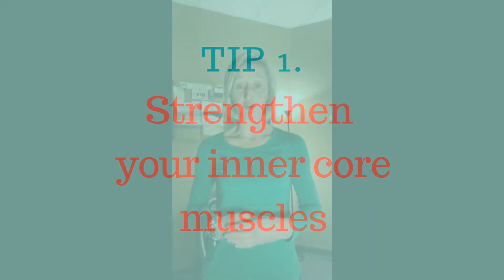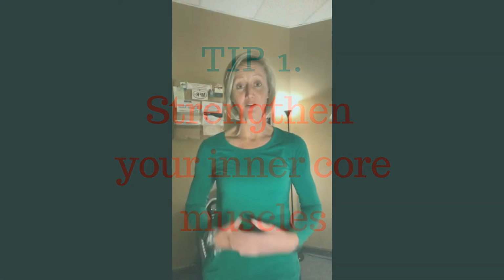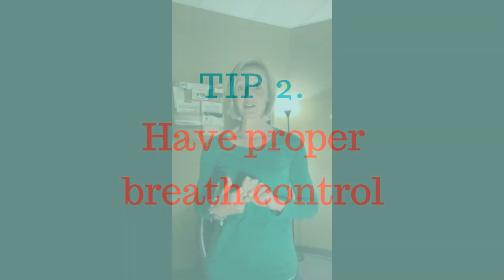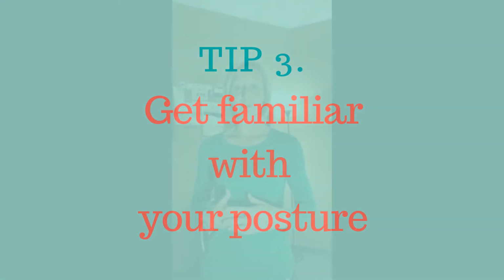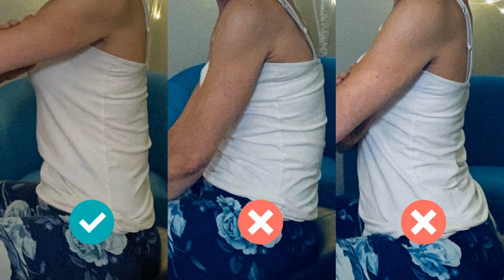3 Tips to Avoid a Leaky Bladder When You Exercise 2020 | Justine Calderwood, PT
Hey mama,

⛹️‍♀️🏋️‍♀️ Have you given up your favorite workouts because you're afraid of peeing your pants?

👝 Do you wear a pad "just in case" when you jump rope, do burpees, jumping jacks or any style of HIIT workouts? 🏃‍♀️

📽️📽️ In this short video, I’m sharing 3 simple but powerful tips to avoid a Leaky Bladder when you’re exercising.
To your health and exercise!

🌸🌸🌸 WE HELP WOMEN Learn to enjoy life again through our holistic healing sessions that address pregnancy, postpartum and women’s health concerns. 🌸🌸🌸

If you are a mom and are wondering if your body is fully recovered from childbirth OR if you are suffering from back, neck or chronic pain, download our free guides to get started right away. Inside you'll learn valuable tips to get you on the fast-track to feeling better so you can enjoy life again

👉Want to SCHEDULE a discovery session? Click here.

Justine Calderwood, PT